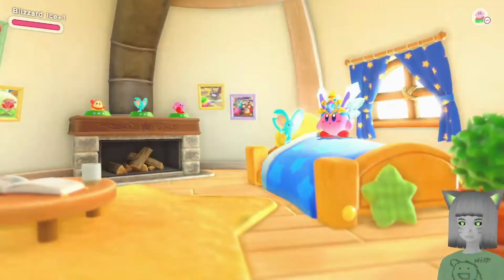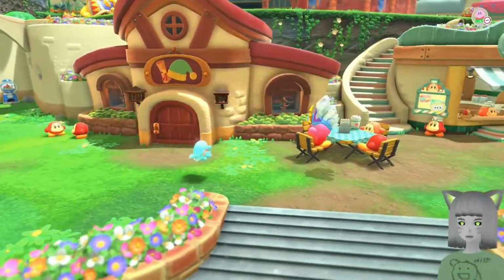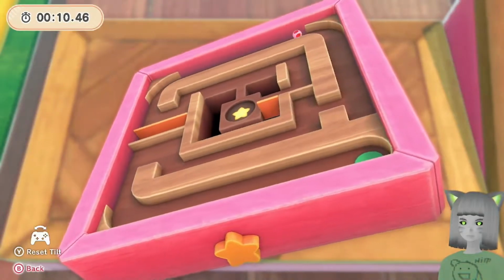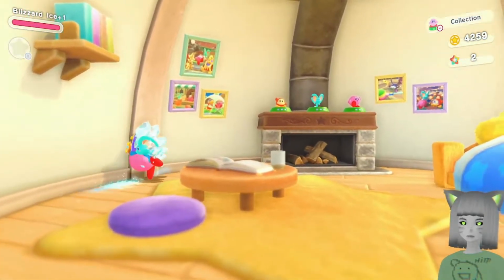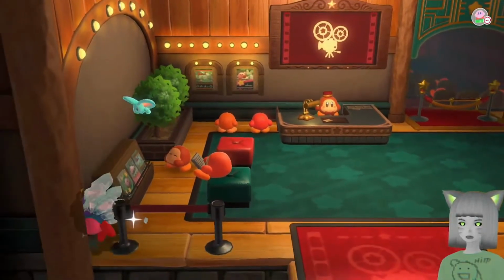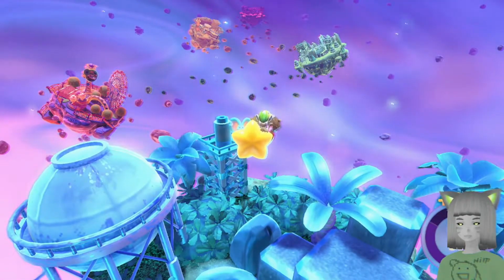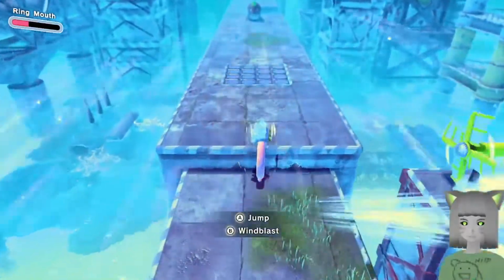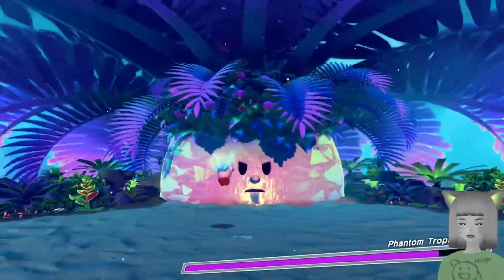Kirby and the Forgotten Land ("Blind" Run) Part 31: Don't forget to account for Windows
it's time again for a recording mishap to mean most of this video isn't a "blind run" anymore. oops.